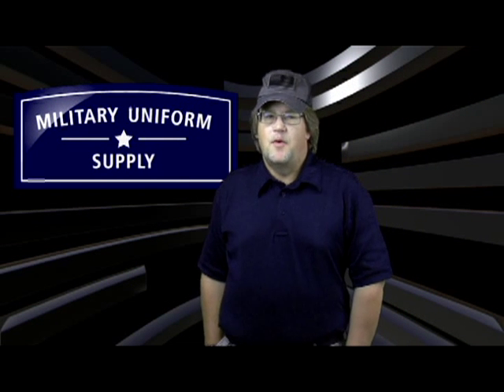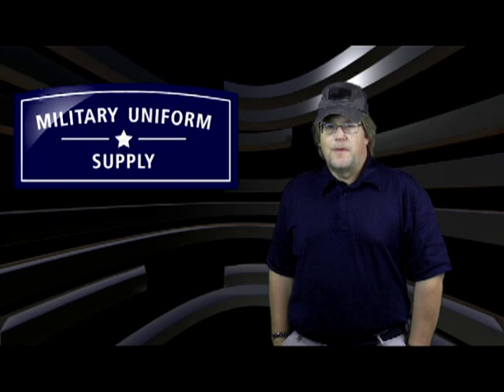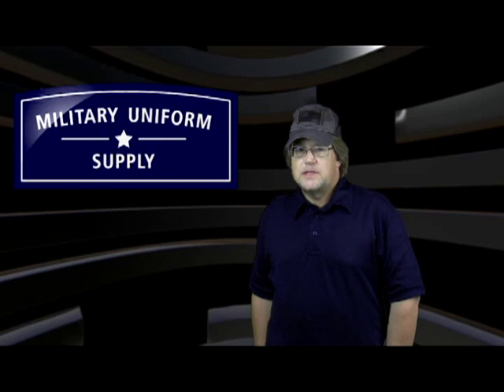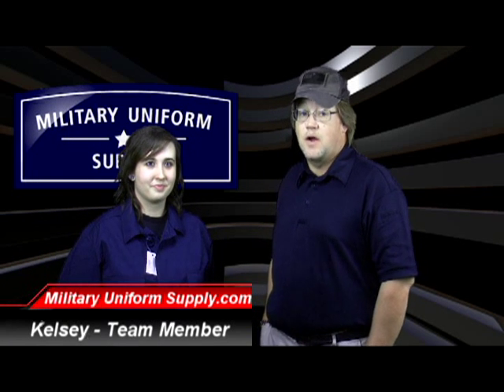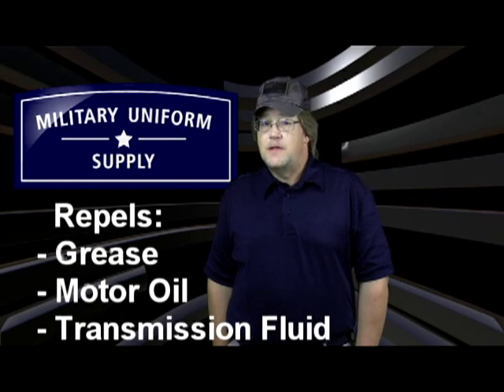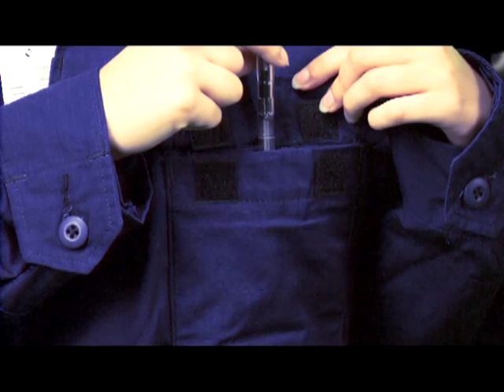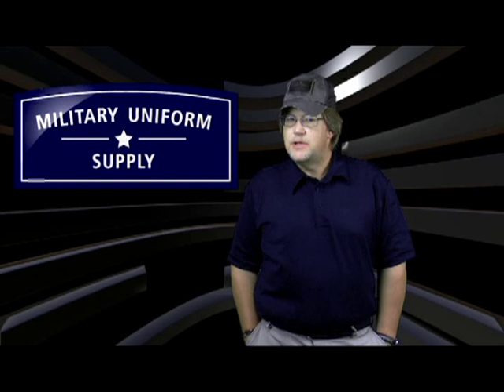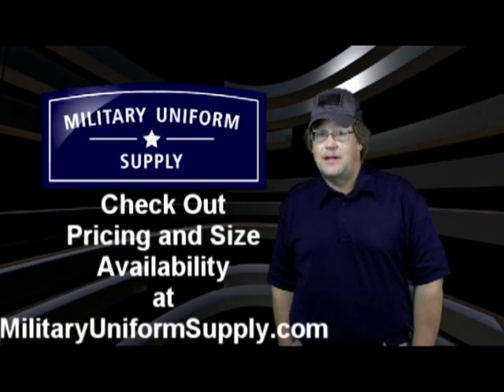GENUINE U.S. GOVT SURPLUS COAST GUARD OPERATIONAL DRESS UNIFORM JACKET.avi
Genuine U.S. Government Surplus Coast Guard ODU Jackets can be found